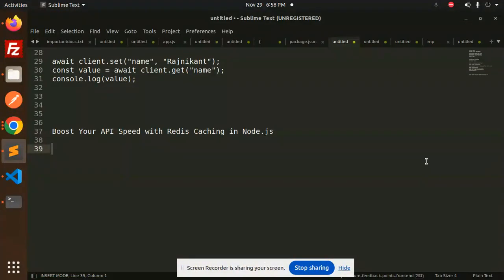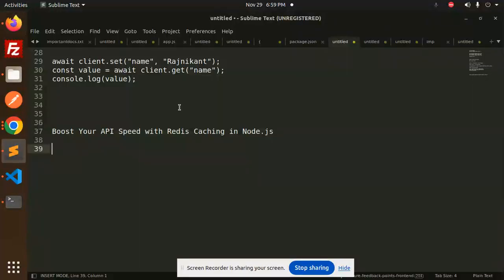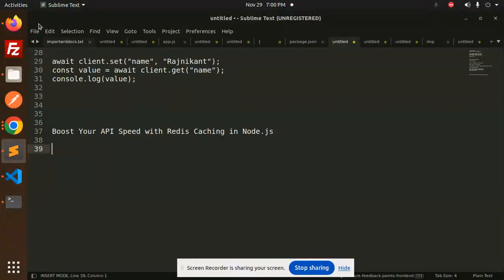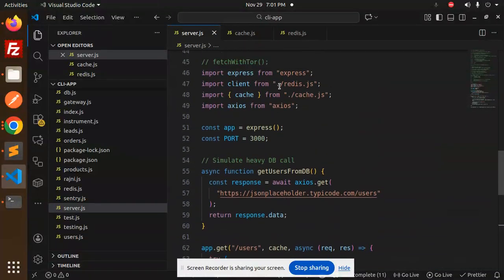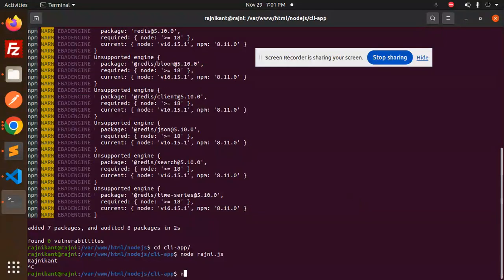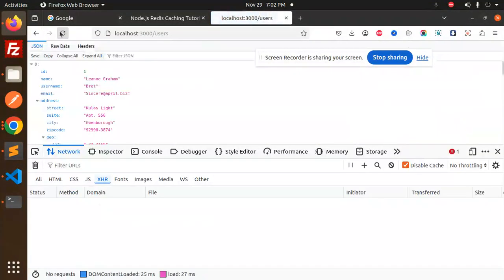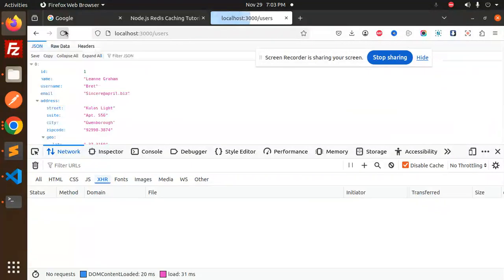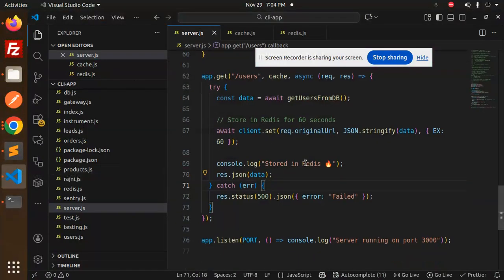⚡ Boost Your API Speed with Redis Caching in Node.js 🚀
🚀 Want superfast APIs? Learn how to boost your API speed using Redis caching in Node.js and deliver lightning-fast responses!

In this video, you’ll learn:
✅ What Redis caching is
✅ How it improves API performance
✅ Implementing Redis with Node.js
✅ Real-world caching example

🔥 Perfect for backend developers looking to build high-performance applications!

💻 Tech Stack:

Node.js

Express.js

Redis

🔥 Make Your APIs Lightning Fast with Redis + Node.js

🚀 Redis Caching in Node.js | Speed Up Your APIs Like a Pro ⚡

⚡ Stop Slow APIs! Boost Performance Using Redis in Node.js

💨 Build Ultra-Fast APIs with Redis & Node.js 🚀

🔥 Node.js Performance Hack: Redis Caching Explained ⚡

🚀 How to Cache API Responses with Redis in Node.js

⚡ Redis + Node.js = Blazing Fast APIs 🔥

🧠 Smart Caching with Redis in Node.js for Faster Responses

🚀 Scale Your Node.js APIs with Redis Caching ⚡

💨 API Optimization in Node.js Using Redis 🚀

🔥 Reduce API Response Time with Redis Caching in Node.js
⚡ Supercharge Your Node.js APIs with Redis Caching 🚀

Nest